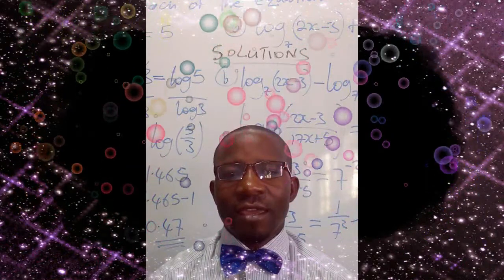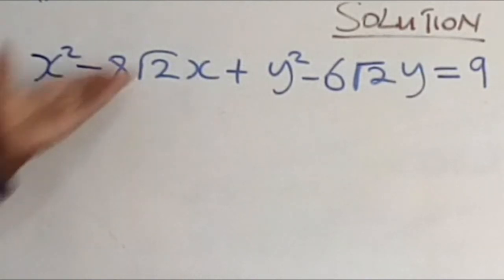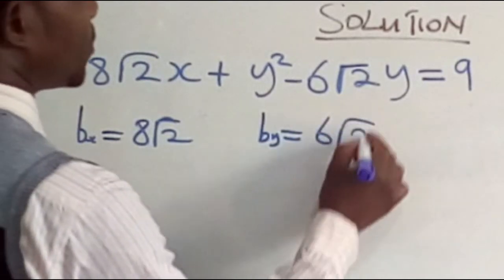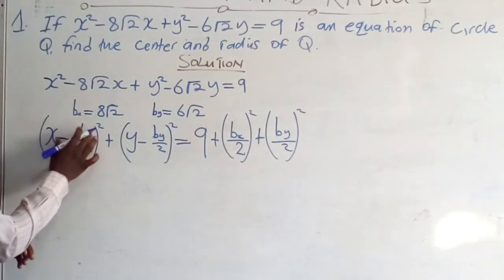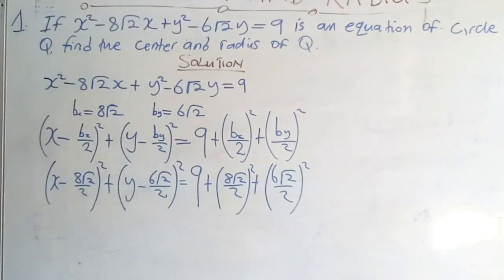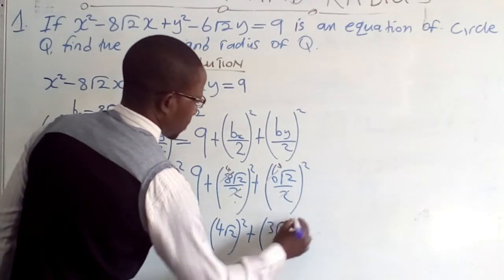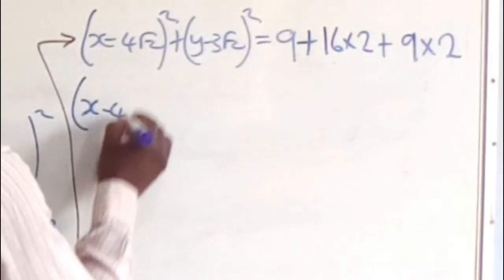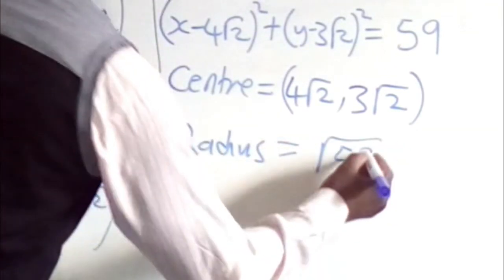FINDING RADIUS & CENTRE OF A CIRCLE USING COMPLETING SQUARE METHOD